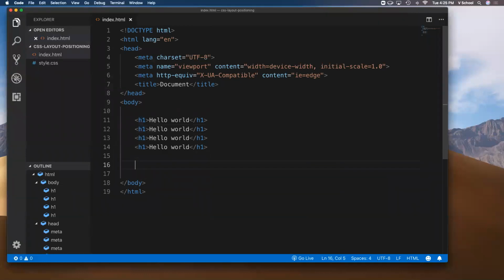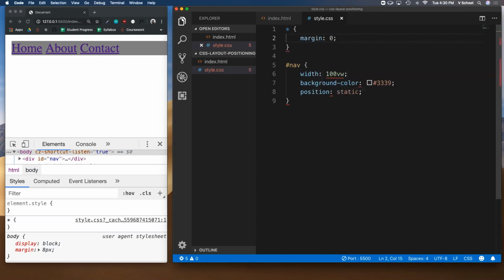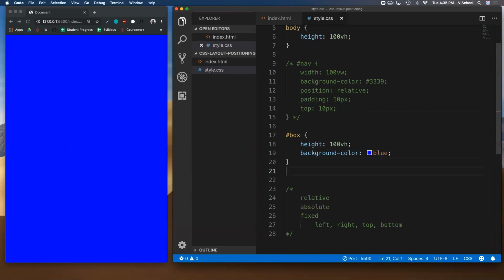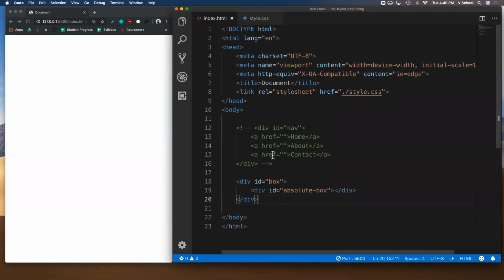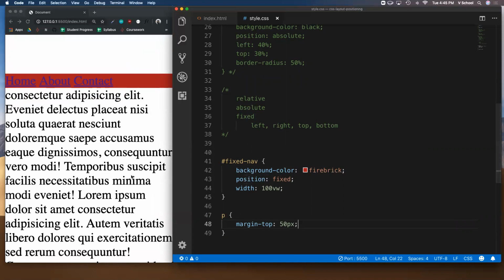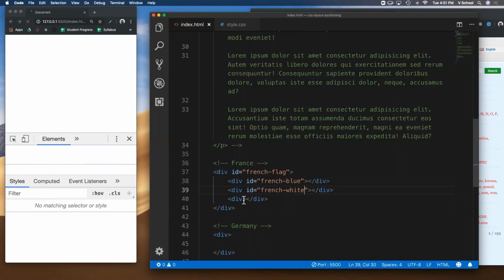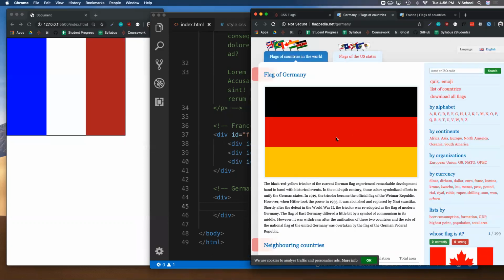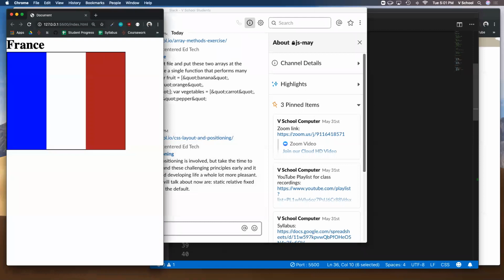CSS Positioning & Display